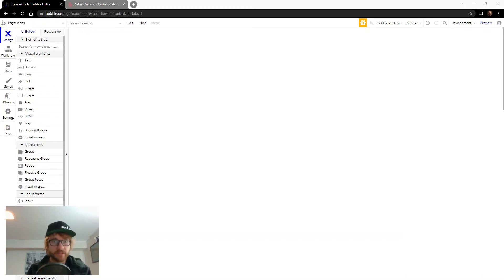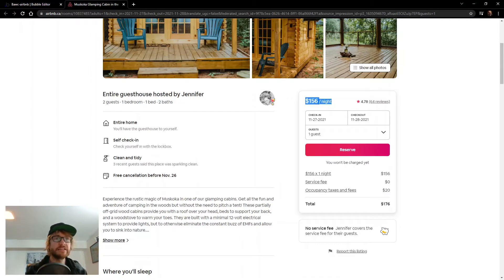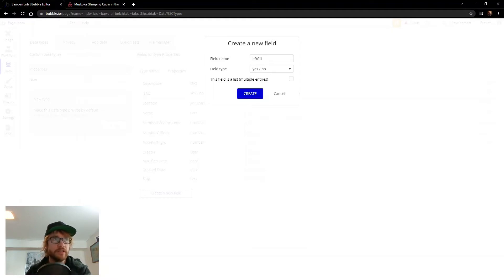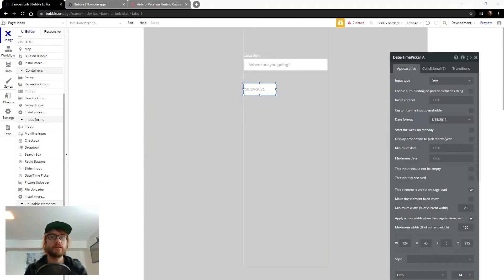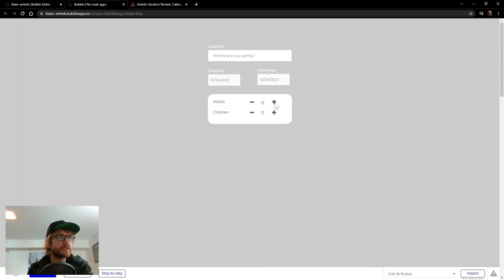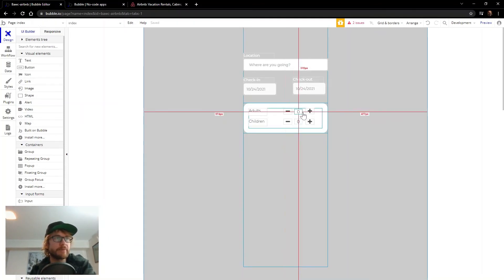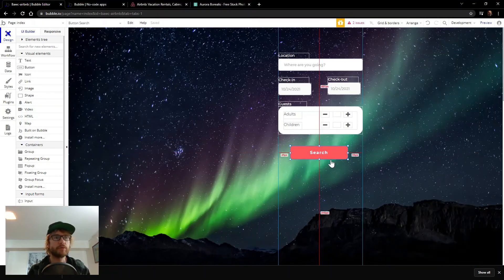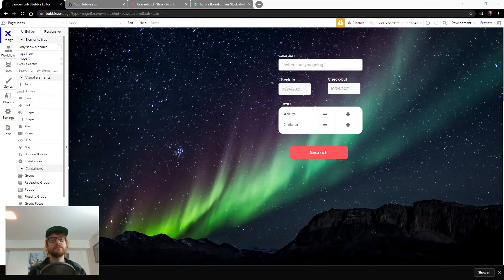How to build an Airbnb CLONE in Bubble! [Part 1] - Bubble Tutorial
I’m Jason and I teach non-technical people, like myself, how to build apps without writing one line of code!

This is the first video in a series that will teach you how to make an Airbnb clone with Bubble. The rest are listed below, don't miss them!

⚠️ Don't forget your free Notion document that lists all the data types, fields, and field types that we have used so far in this video series.

💪🏼 For those of you asking how to filter out properties from the search results page that have a booking overlap (only show available properties), I made a bonus video which you can also get

🚀 Do you need extra help with your no-code project and want to work with me directly? Let's chat!